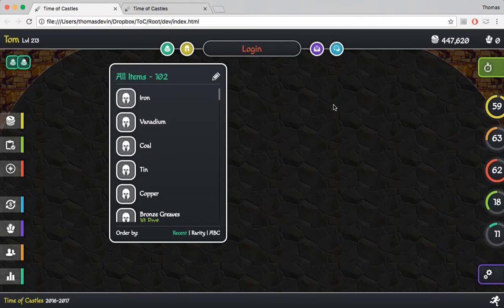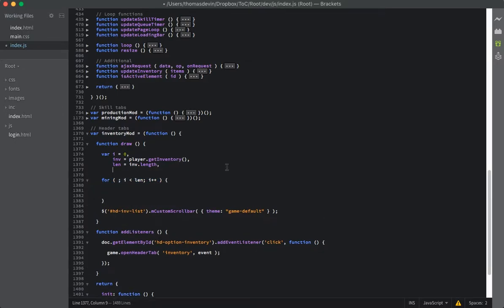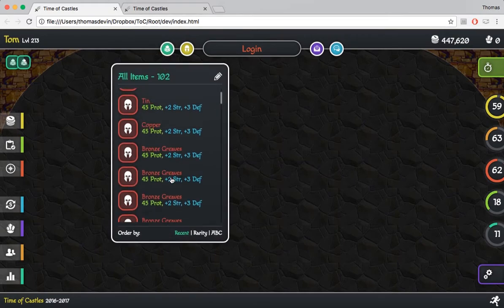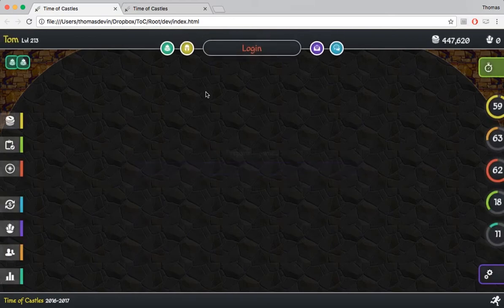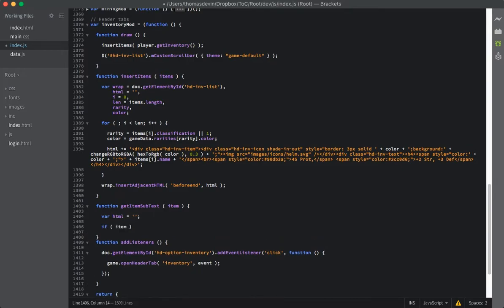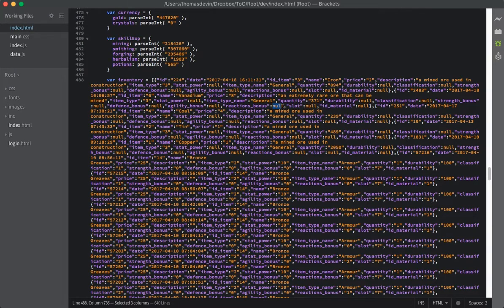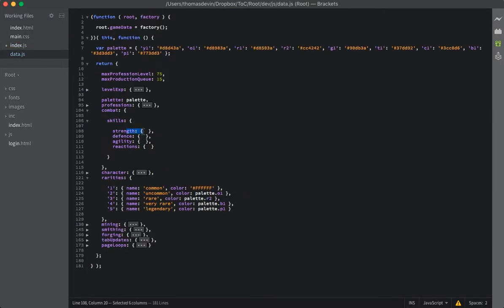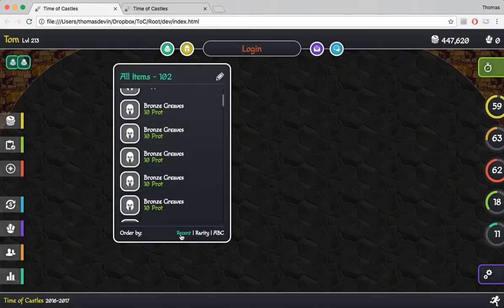Building a GAME INVENTORY using HTML and CSS - Part 2!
Welcome back everyone to episode #11 in this series and part 2 of building the game inventory. In this video we are going over our basic code structure for our inventory module and then getting our items drawn out dynamically in our inventory listing.